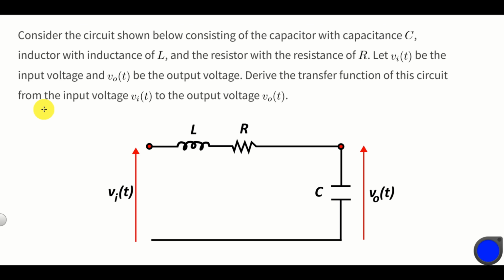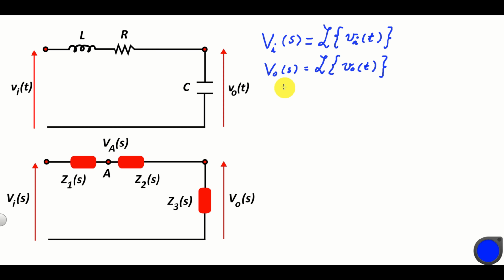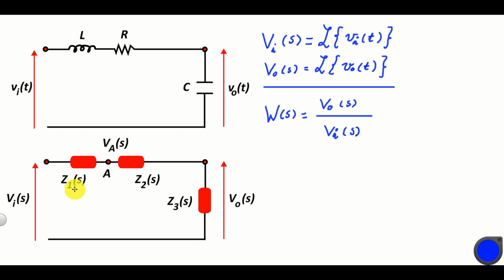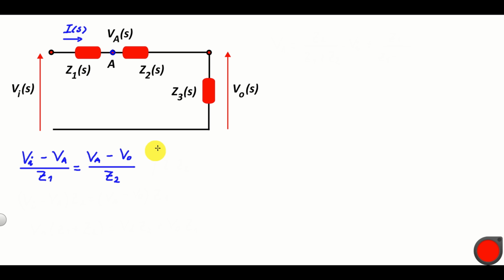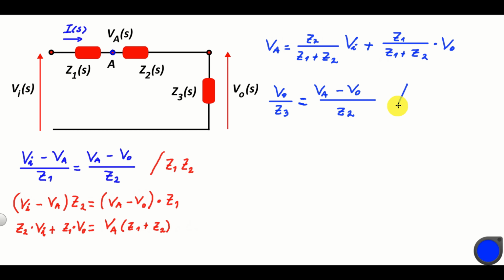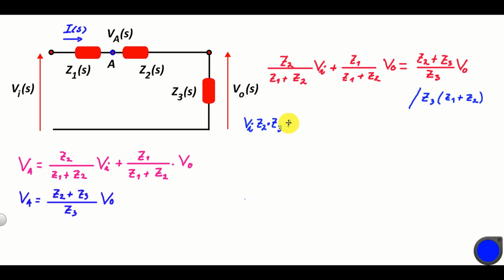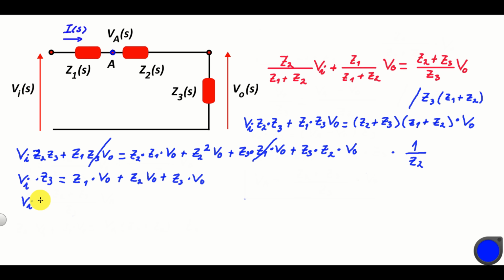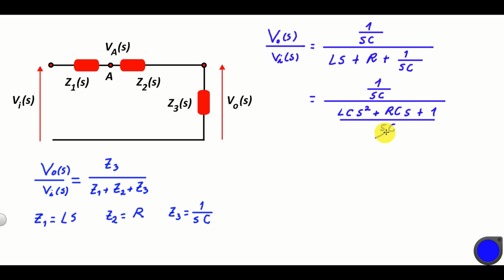Derive Transfer Function of RLC Circuit Using Impedance Approach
In this tutorial, we explain how to derive a transfer function of electrical circuits using impedances. We derive a transfer function of an RLC (resistor, inductor, and capacitor) circuit.

The circuit consists of the capacitor with capacitance C, inductor with inductance of L, and the resistor with the resistance of R. Let vi be the input voltage and vo be the output voltage. In this tutorial, we explain how to derive the transfer function of this circuit from the input voltage vi to the output voltage vo.